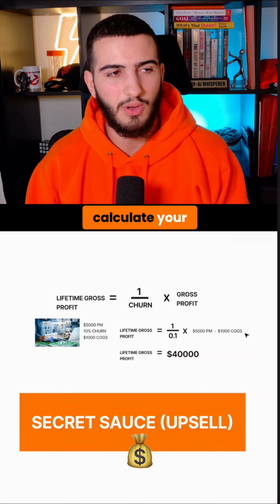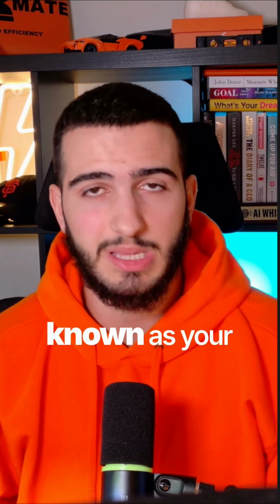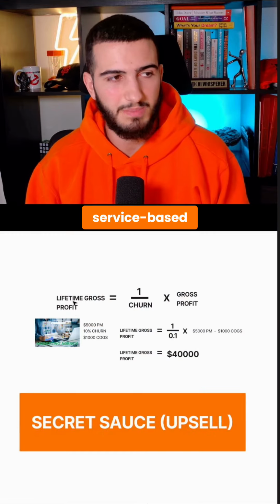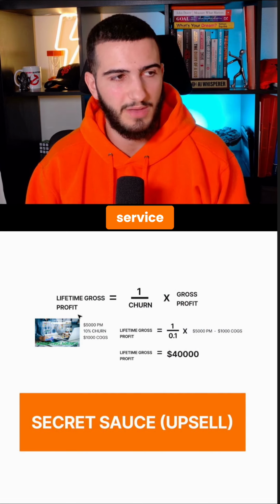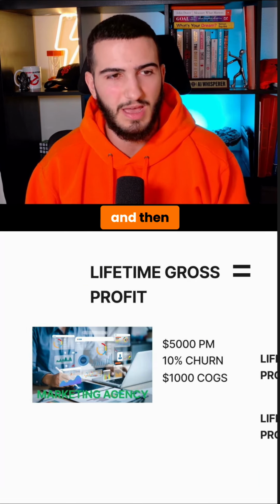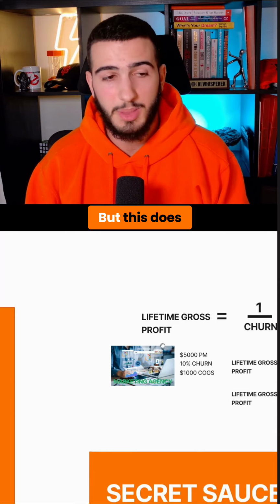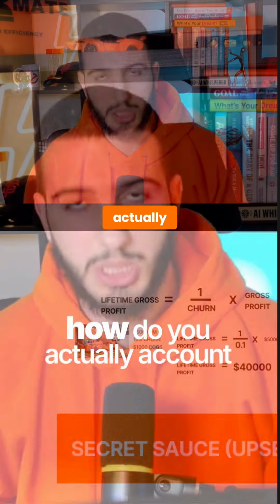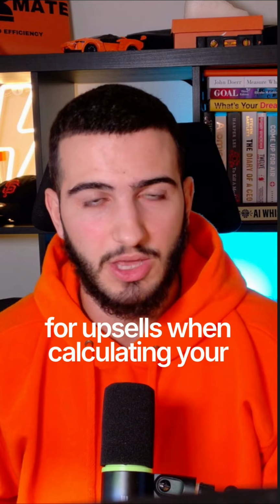How to account for upsells in your LTV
Service-based agency? 🤔 Learn how to accurately calculate your lifetime gross profit (LTV) by accounting for upsells. Added LTV = (Upsell Take Rate) x (Upsell Gross Profit). What's your upsell strategy?